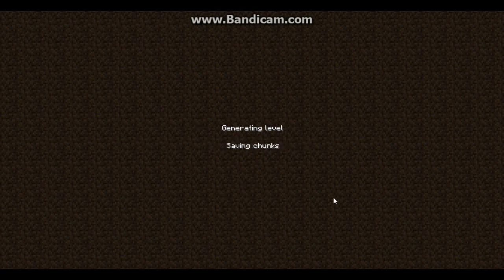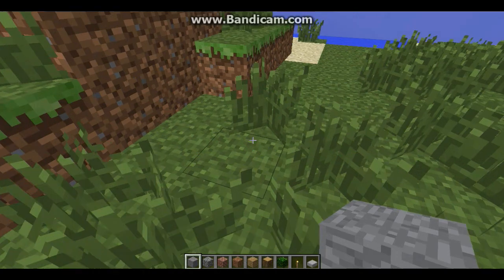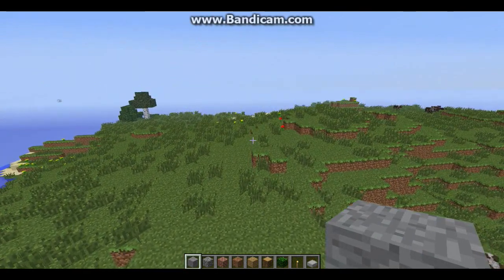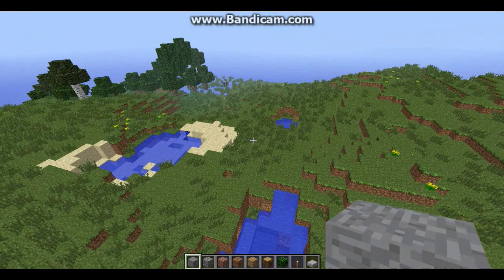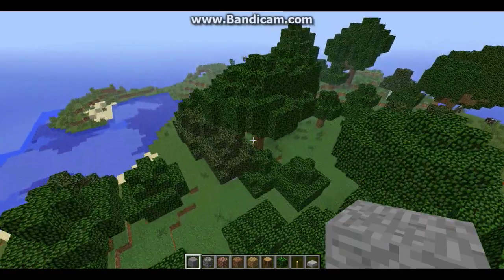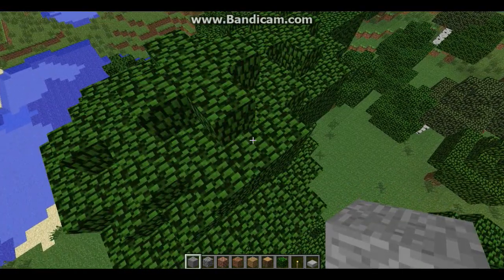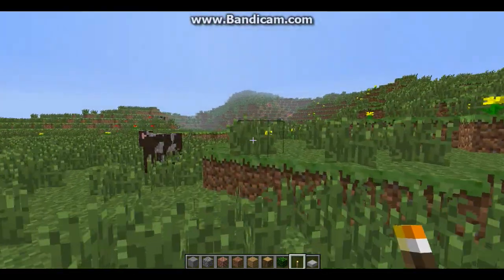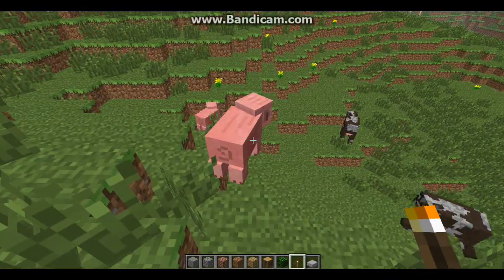The Hunt For Seeds E00 The Intro!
A small side series I will be doing! I also found out how to cut down the mic volume untill I get a mic!